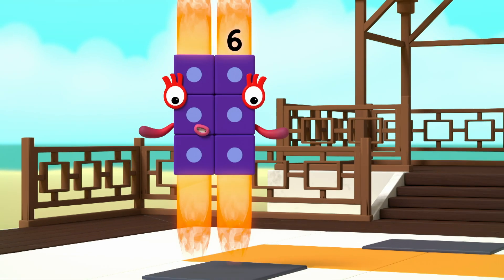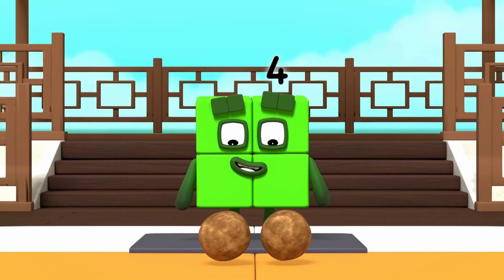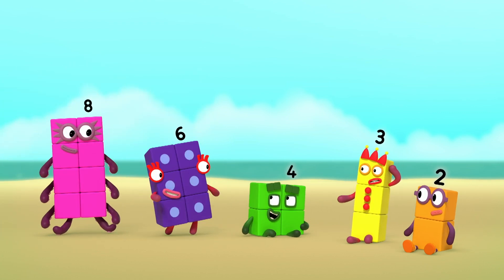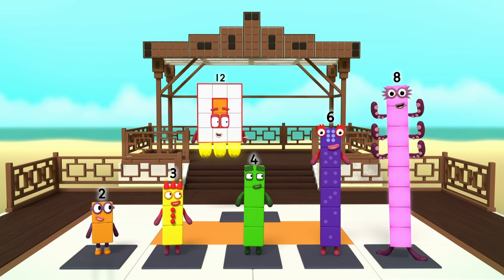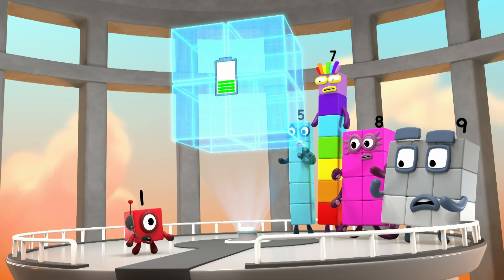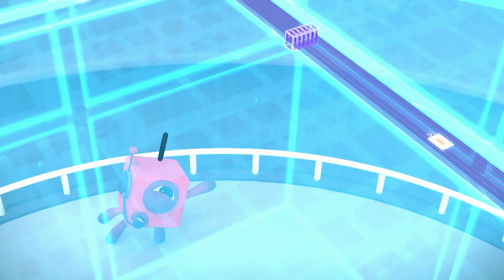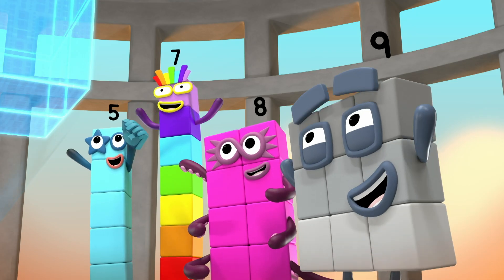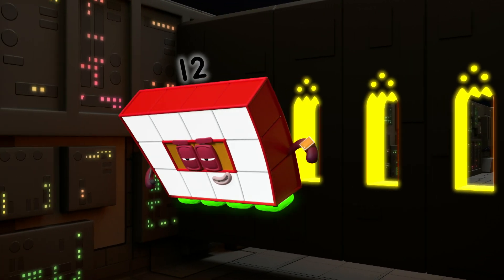Numberblocks - The Blockstar | Learn to Count | Learning Blocks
The Numberblocks are journeying through the Block Star with the help of number twelve!